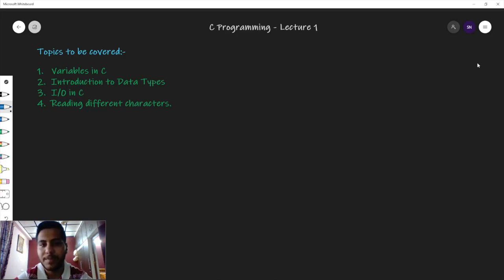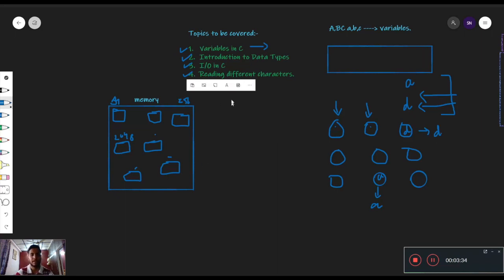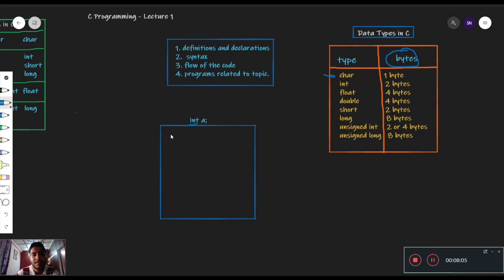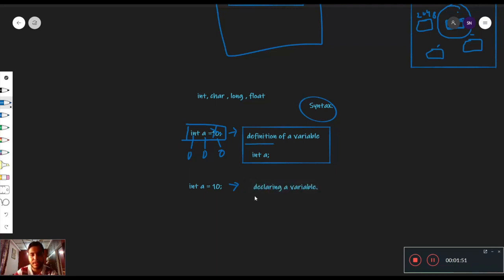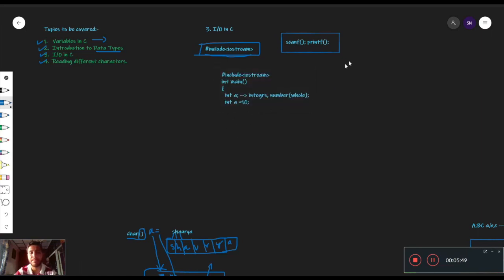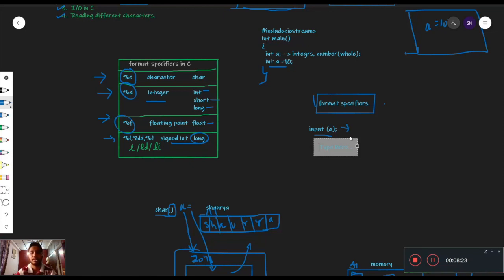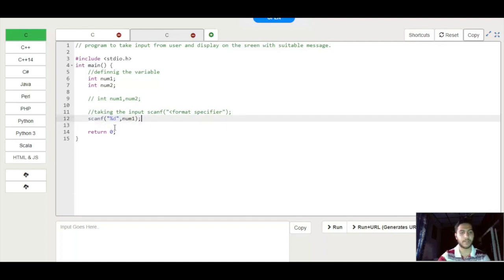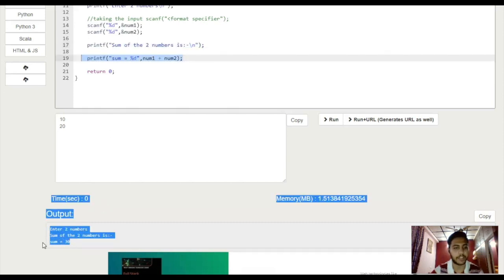Introduction to C Language | C Language Tutorial lecture 1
Introduction to C Language lecture 1

best online classes for aptitude

Welcome to Testurprepchannel-
we here make some awesome maths videos which the students would love to watch as the students are able to learn the concept in the best and the easiest, so consider subscribing

C Language
Srinivas
Naresh IT
Learn C Language
Hands on C Language Training
C Language Demo
C Language Tutorial Videos
C Language Overview
C Language Interview Questions
Introduction to C Language
c programming
c tutorial,c tutorial for beginners
c language tutorial
c language introduction
what is c language
features of c language
basics of c language
c tutorial by saurabh shukla
c tutorial for beginners programming
c tutorial naresh technologies